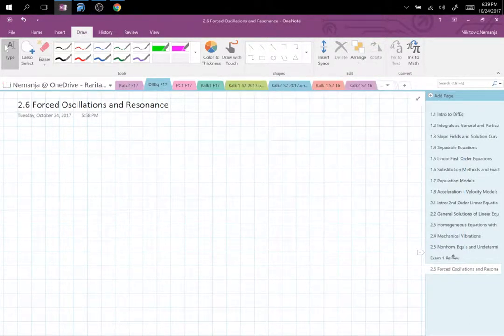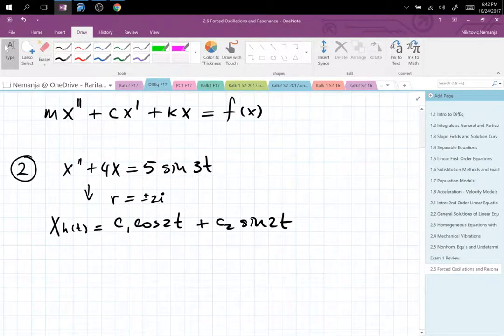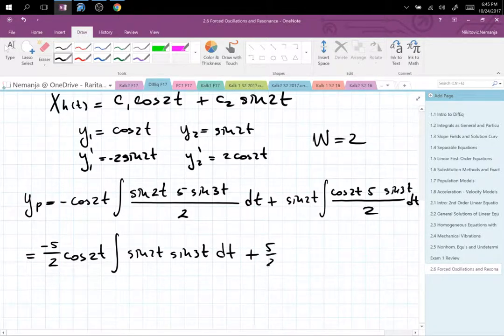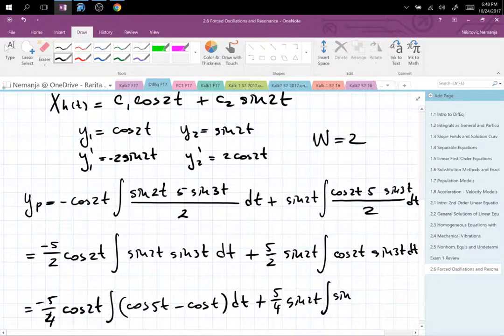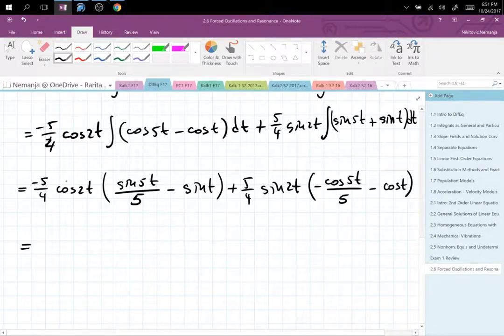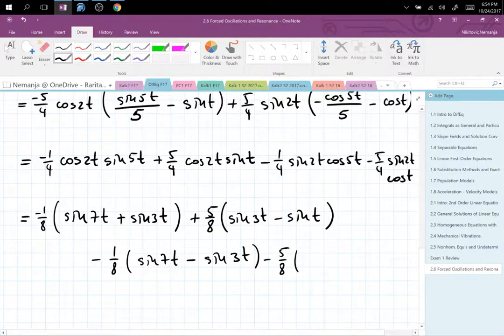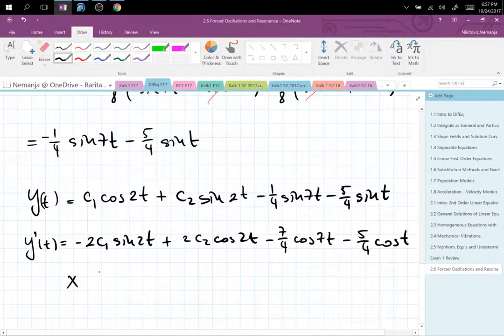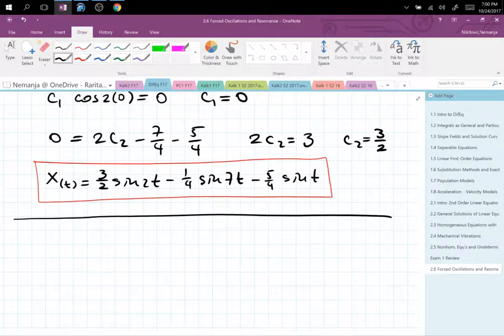Nik's Live Calculus Stream (DifEq 2.6 Forced Oscillations and Resonana)